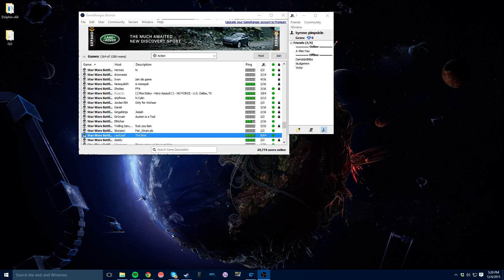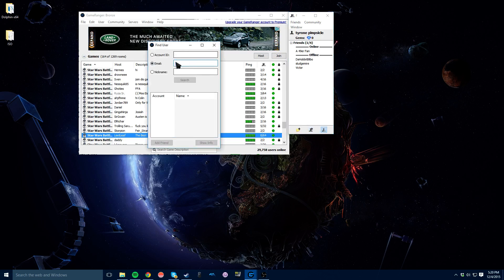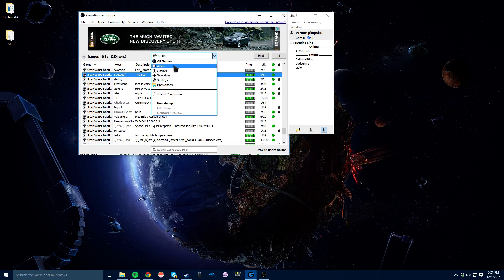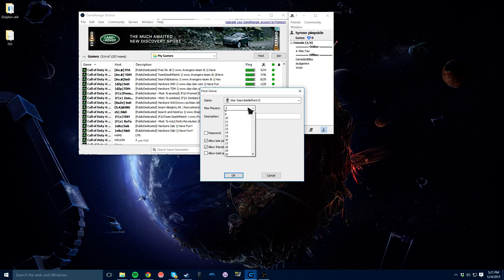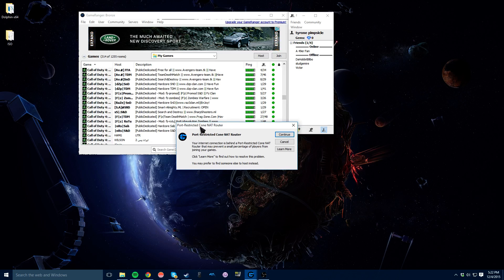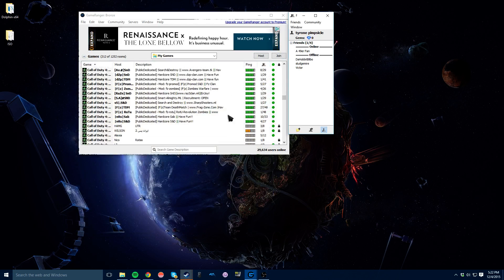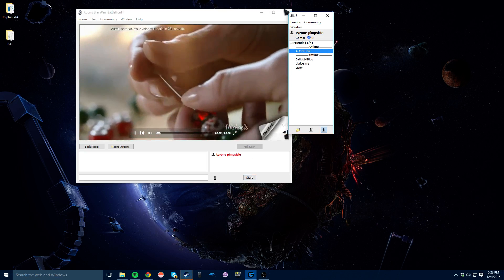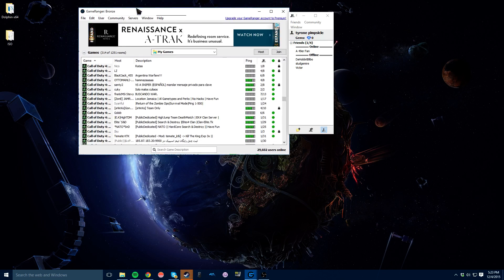GameRanger installation on Windows 10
Going over how to play old games such as AOE, and Battlefront online using the server hosting service Gameranger! For free!